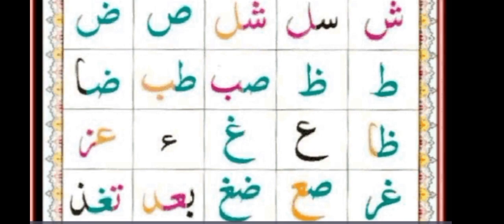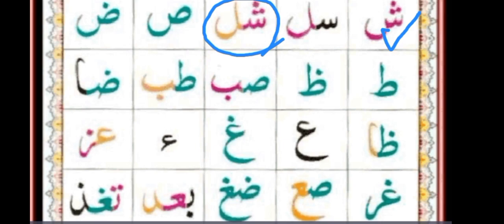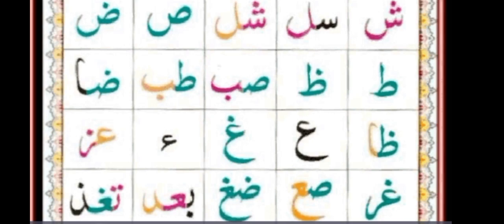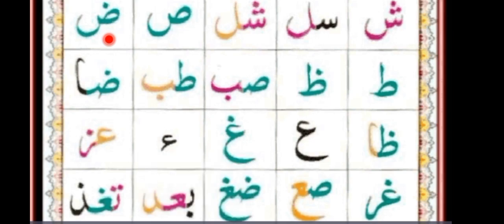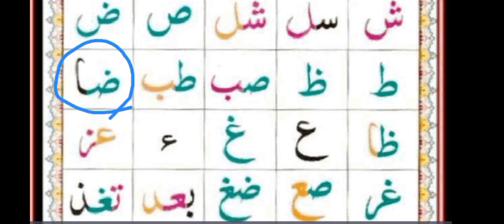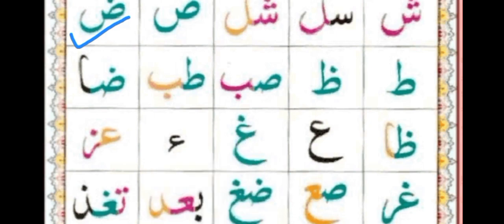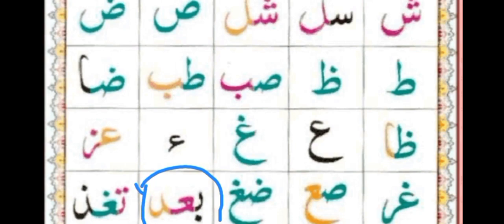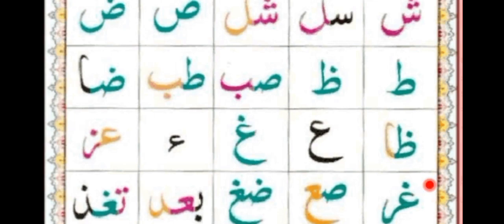Learn how to read Quran.. beginners Arabic Alphabets ✍️accent half shapes Part(6)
Learn Quran lesson online..how to read Quran properly, learn Quran reading by yourself..by watching these videos ...